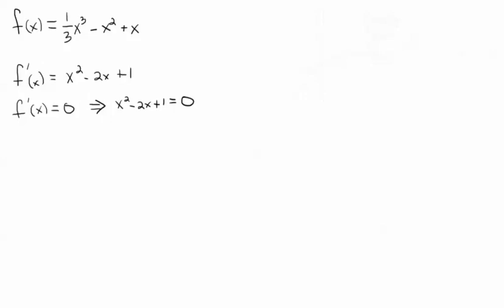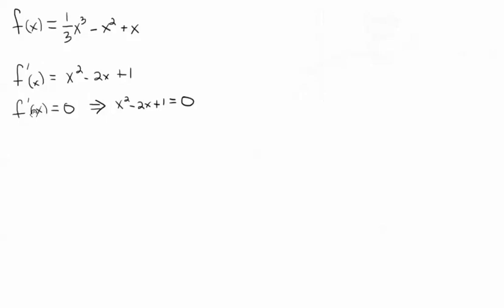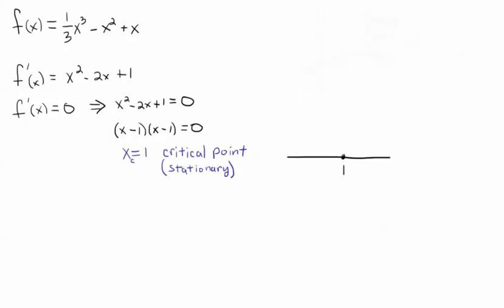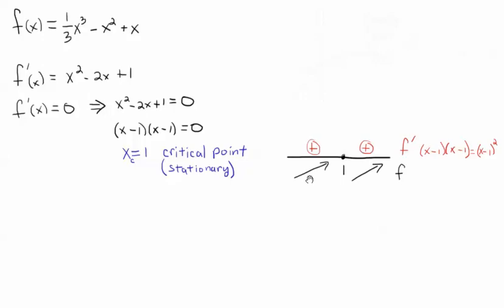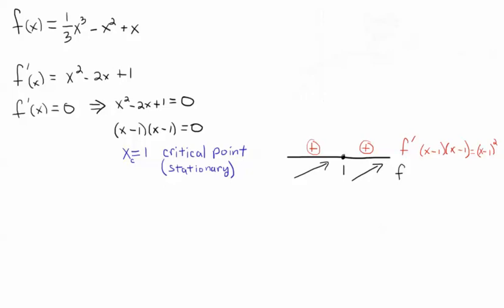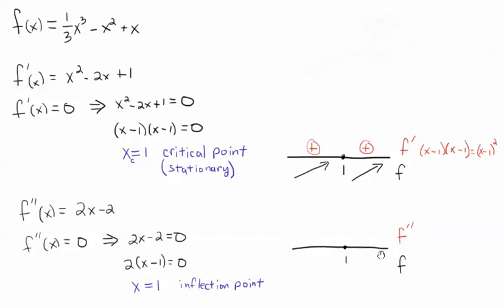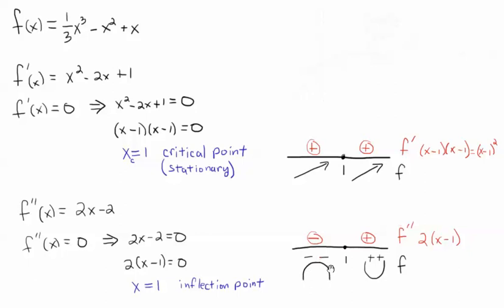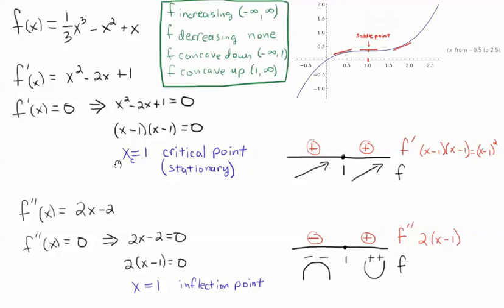Curve Sketching First Derivative Test Inconclusive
Determine the intervals of increase, decrease, and concavity for f(x) = (1/3) x^3 - x^2 + x In this example f ' (x) has a repeated root and we see that f has a saddle point at x = 1.